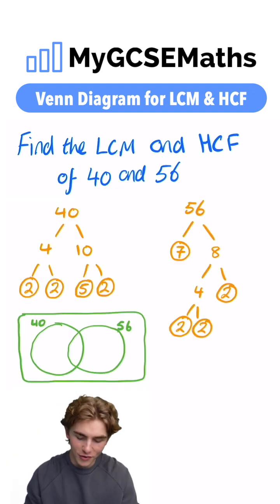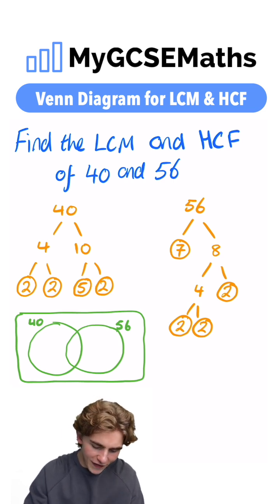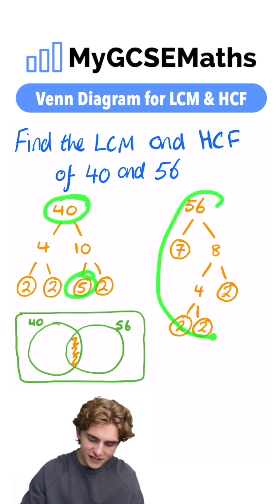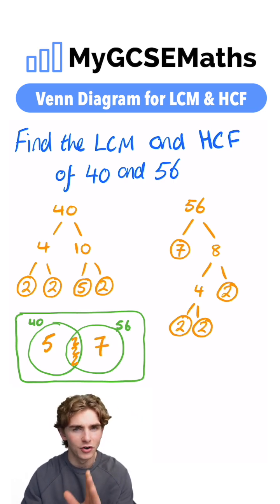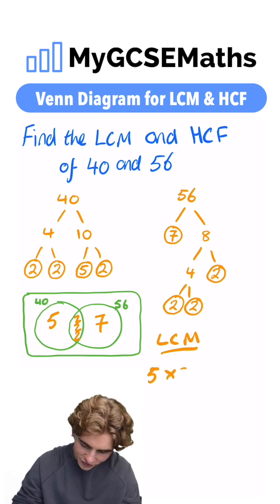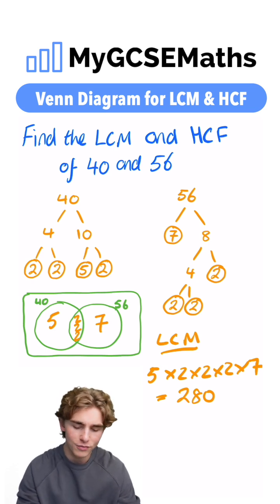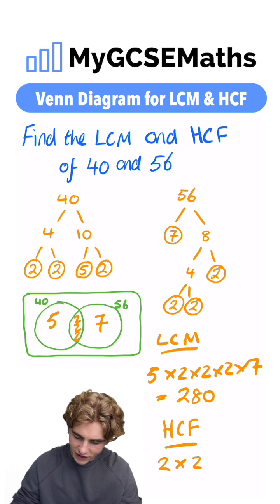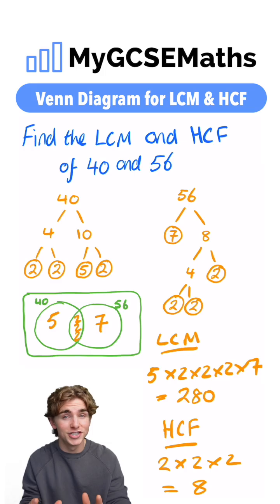Venn Diagram Method | GCSE Maths